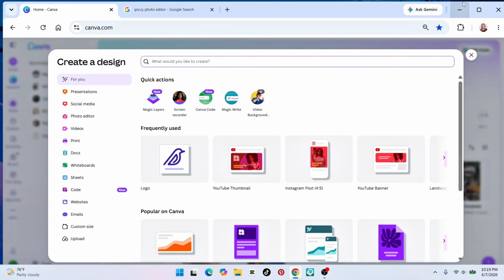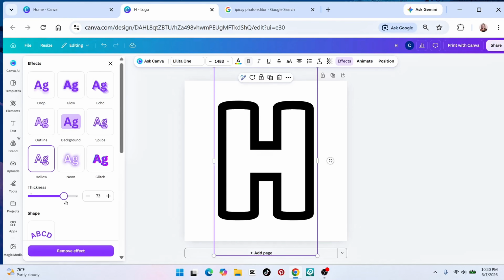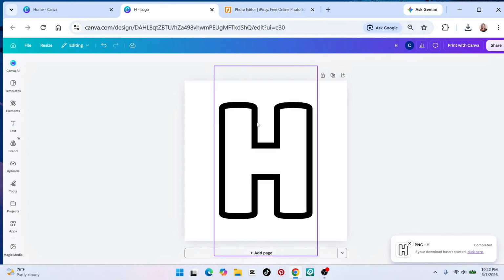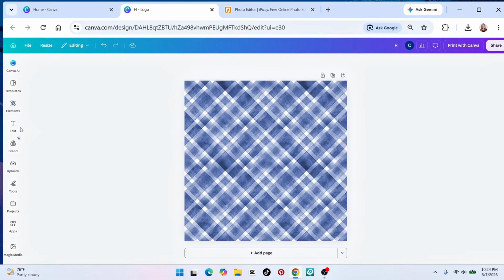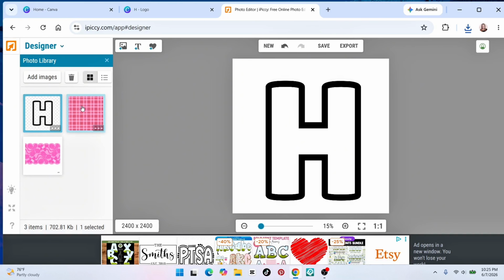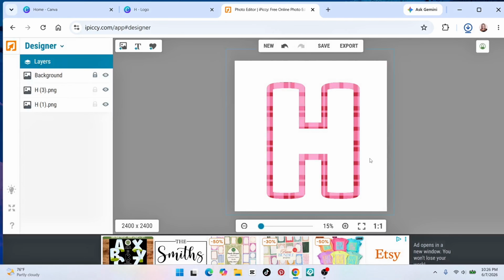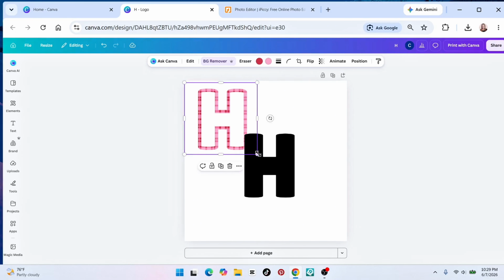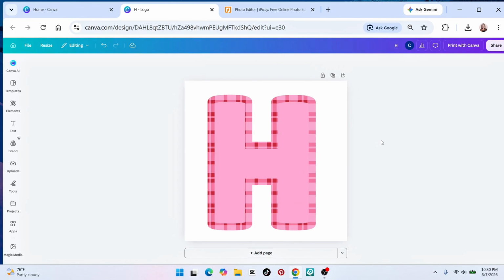Outline Text with ANY Image (my EXACT method)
In this Canva tutorial, I’m sharing my exact method for creating custom text outlines using patterns, solid colors, dashed lines, and more.

This technique gives you far more creative control than Canva’s standard outline effects and can be customized to match almost any design style.

In this video you’ll learn:
• How to create custom text outlines in Canva
• How to use patterns inside your outlines
• How to create solid color and decorative outlines
• How to customize outlines for t-shirts, digital products, social media graphics, and more

🎁 Want the fonts, templates, alphabets, and design resources I use in my videos?

Includes commercial license.